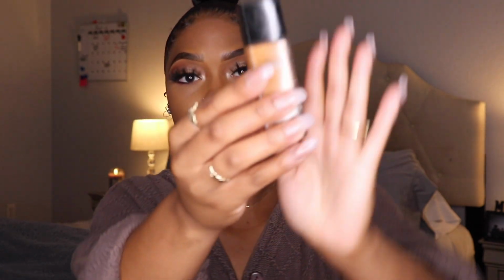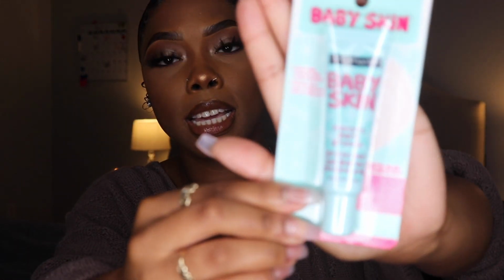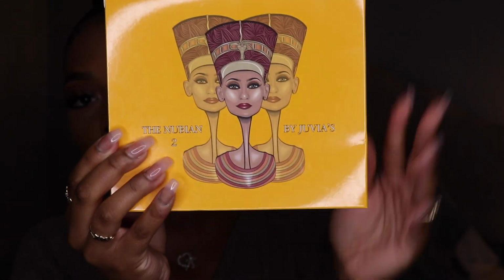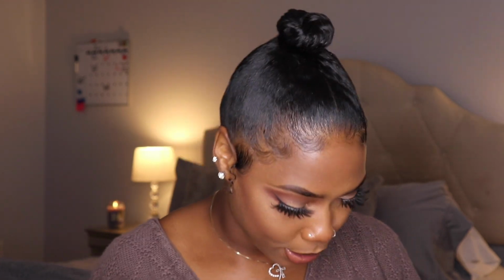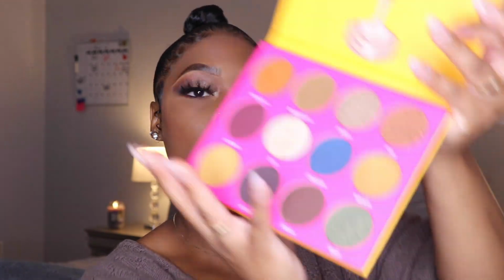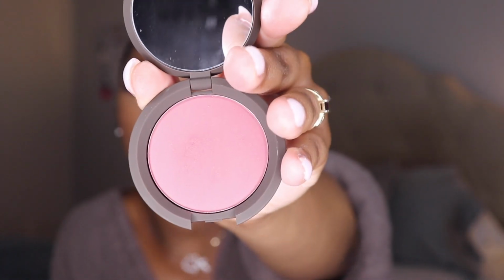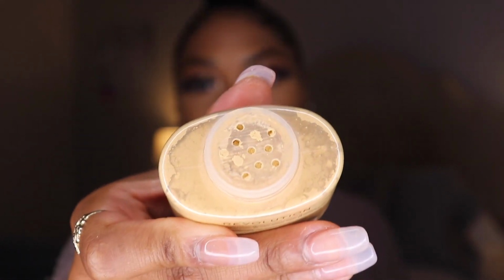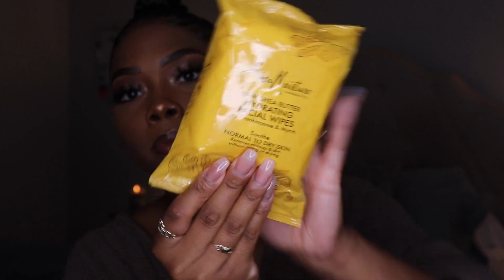AFFORDABLE ULTA BEAUTY MAKE-UP HAUL!! | MUA Essentials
Hey loves! In this video I wanted to show you a few of my VERY affordable GO-TO makeup products from Ulta Beauty and also some MUA essentials that I personally use for my clients. I hope you enjoy!!!